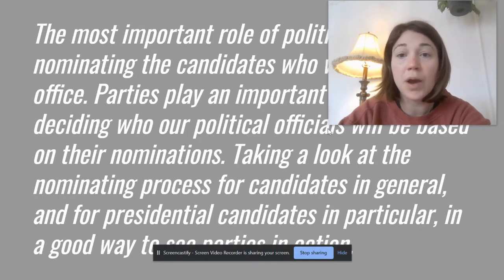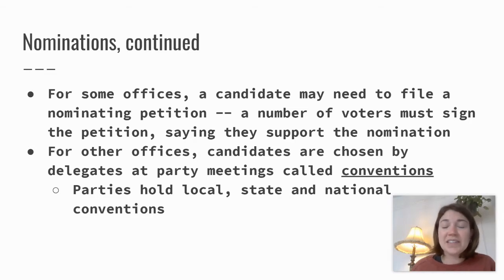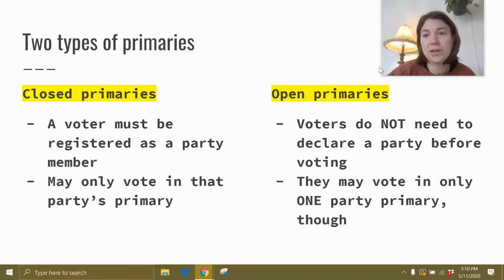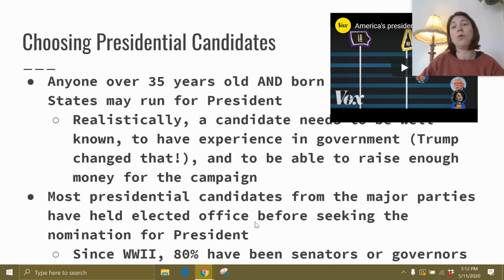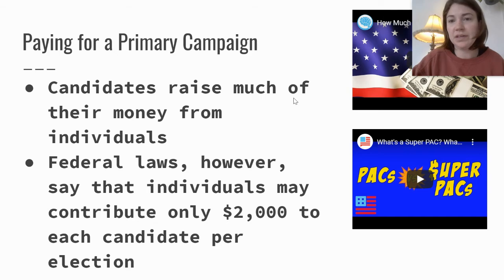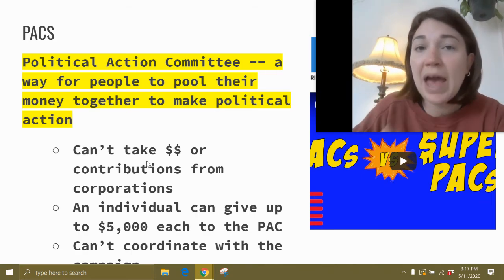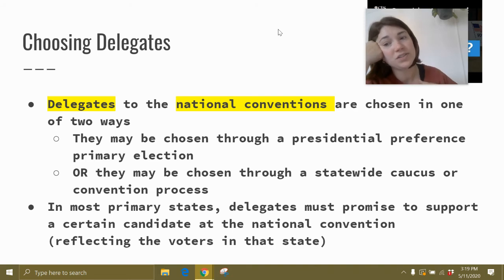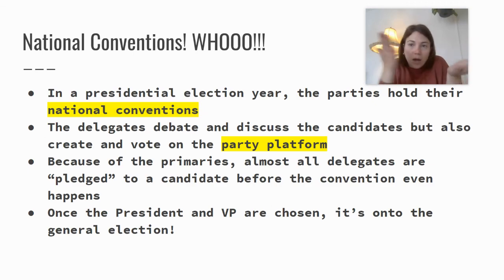22.3 Choosing Candidates